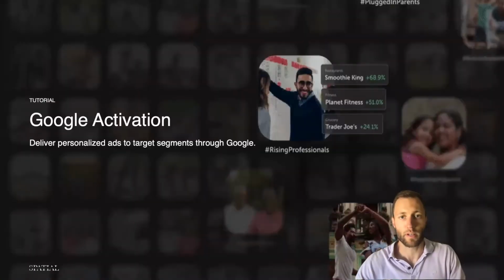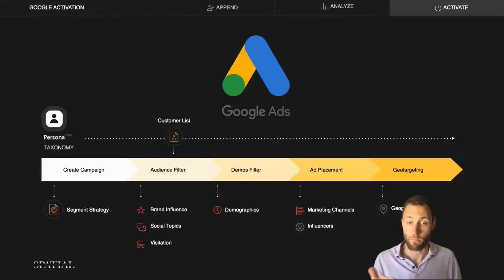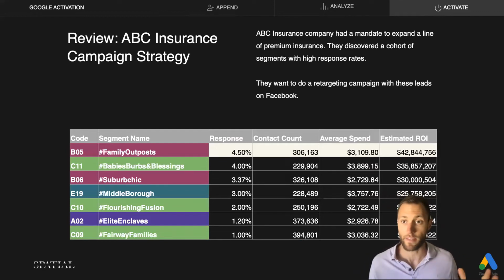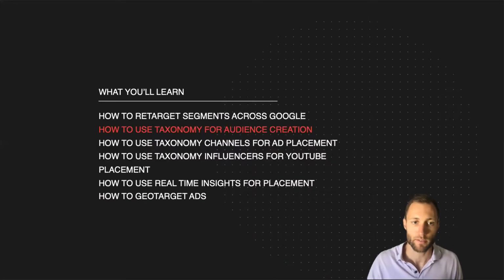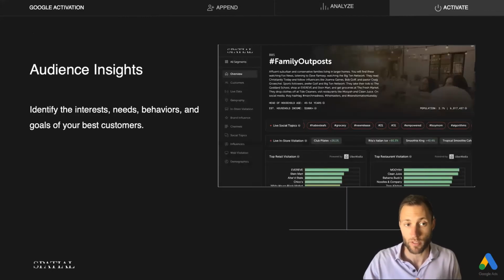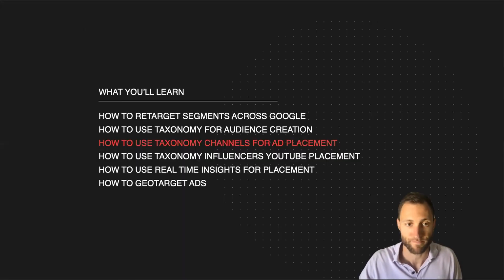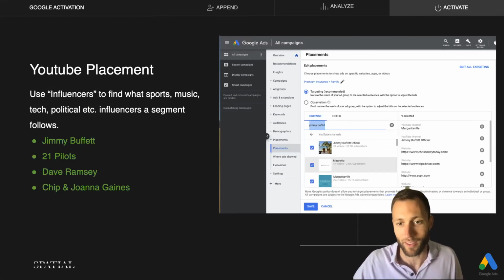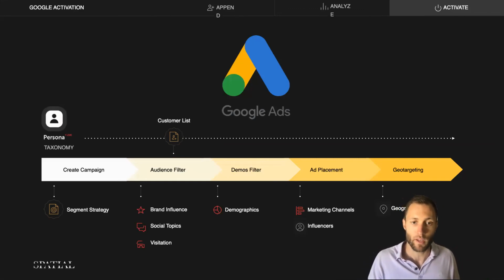Google Activation — Digital Audience Activation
Deliver personalized ads to your target segments through Google.